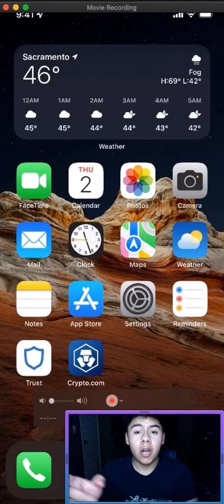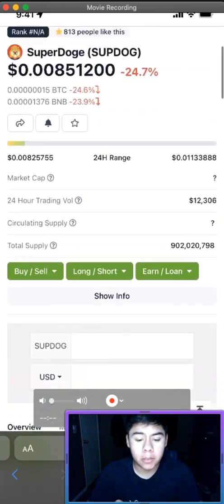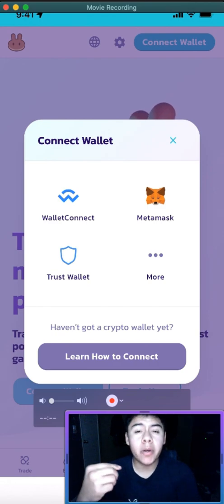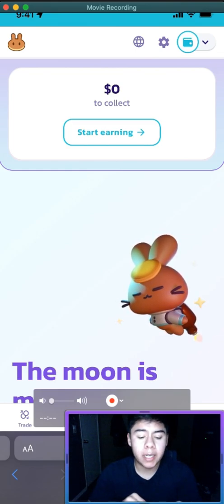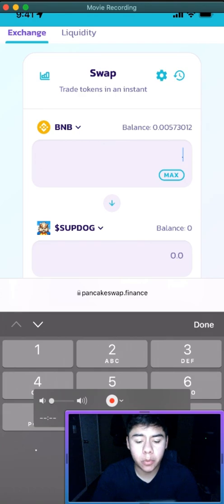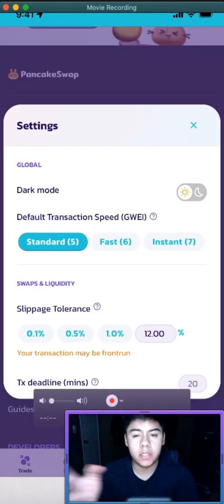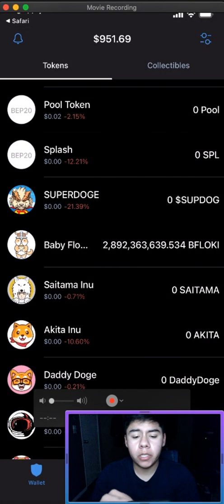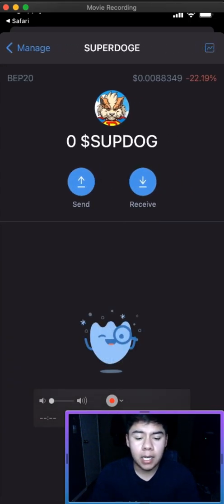How To Buy SUPERDOGE Coin⎜QUICK & EASY (Trust Wallet)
Welcome everyone in this video i'm going to show how to buy Super Doge coin step by step, hope this video was useful thanks